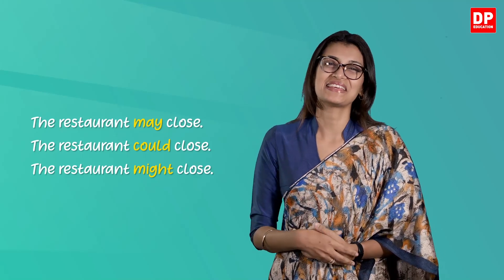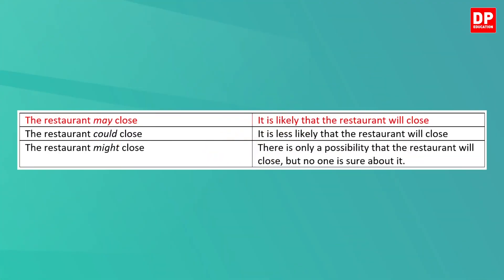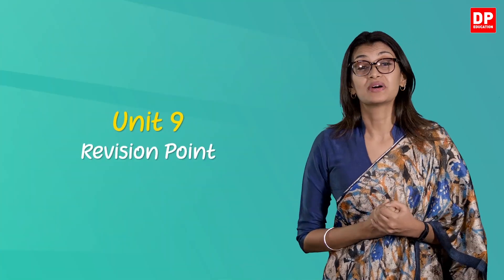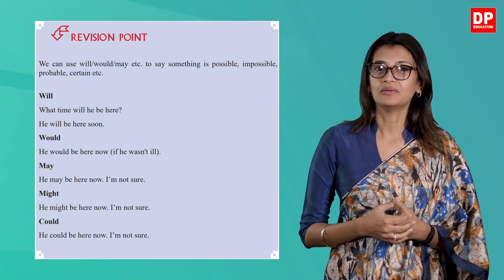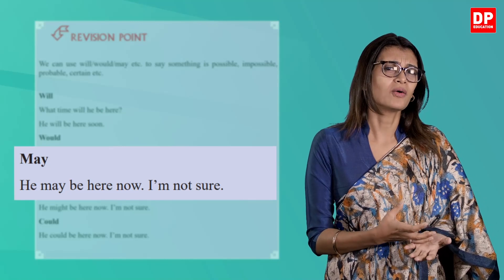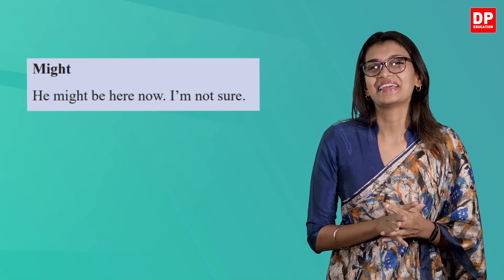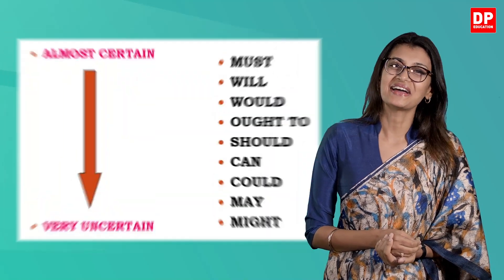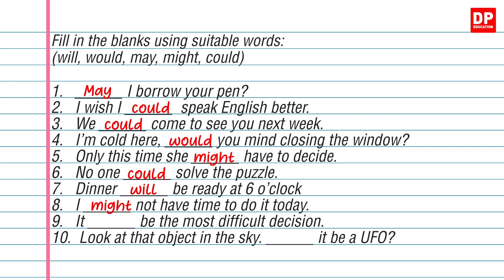Lesson 32 - Will, would, may, might, could (Based on Page 112 of the Pupil’s Book) Grade 11